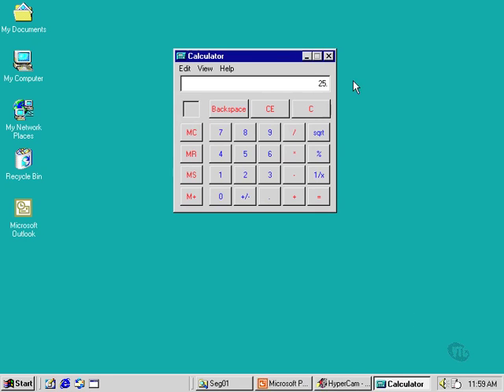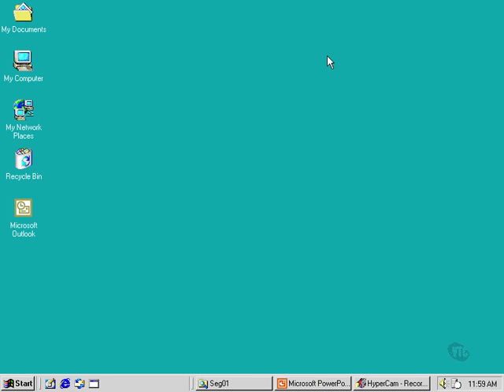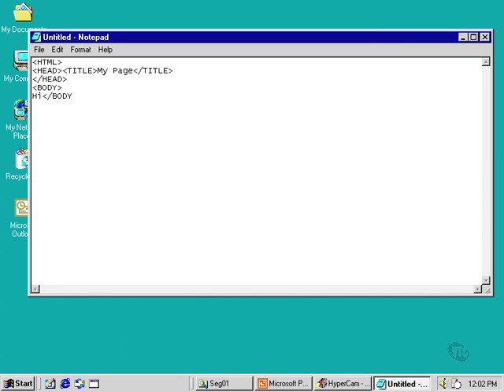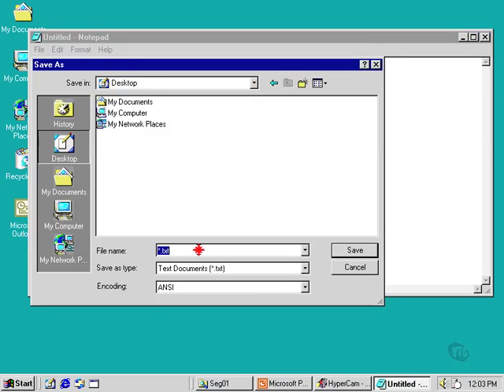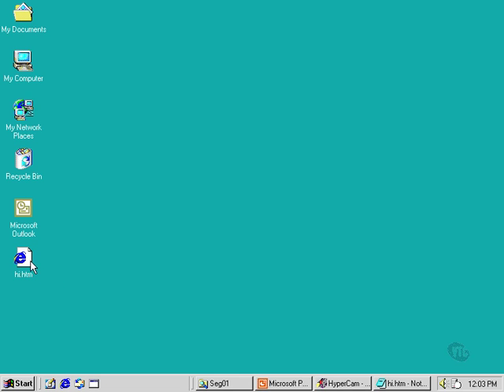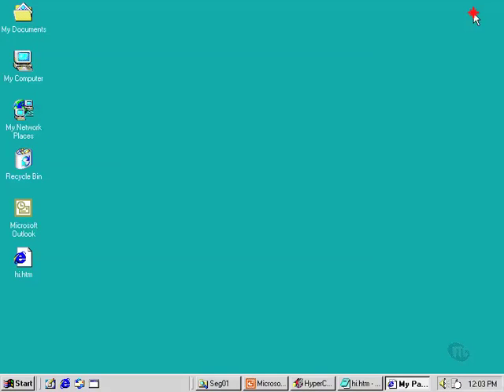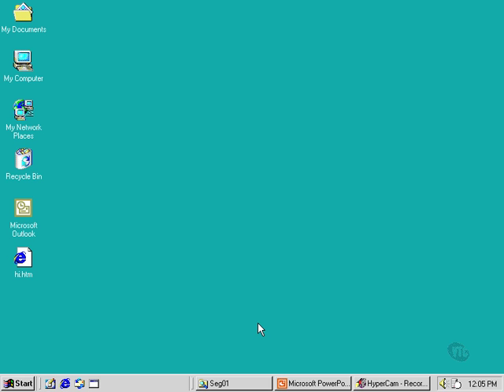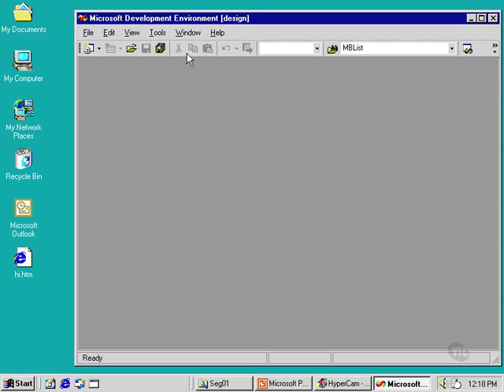VTC Player Microsoft Visual Studio NET,